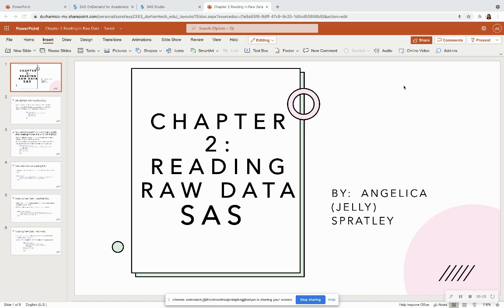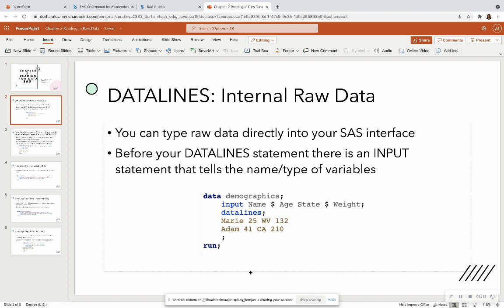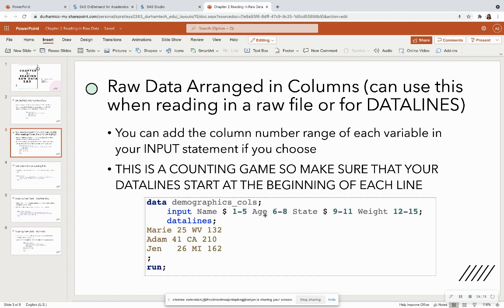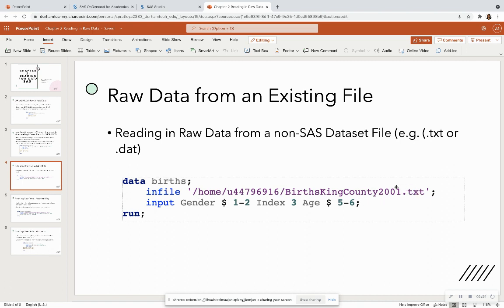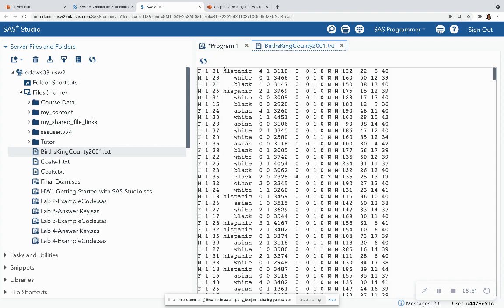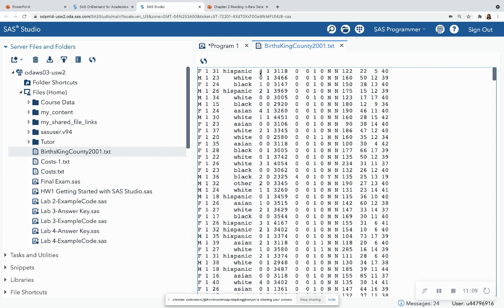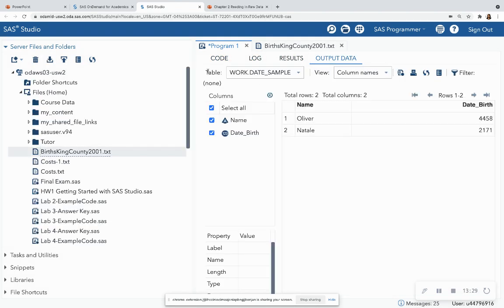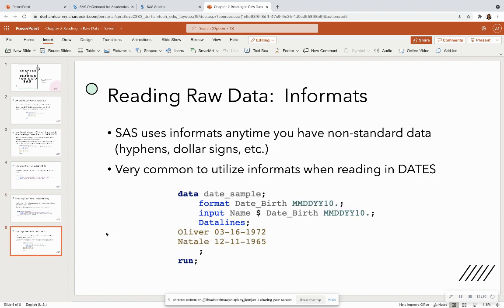SAS OnDemand for Academics: Reading in Raw Data (Datalines & Infile Statements) - Lesson 5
This tutorial will guide you in how to read Raw Data into SAS using the Datalines and Infile Statements.  You will also gain an understanding of how to declare variable names using the Input statement.  We will cover a brief intro on Informats as well.

For how to get started with SAS OnDemand for Academics please visit my first video:

Here is the link to the Kings County Text File used in this Tutorial: